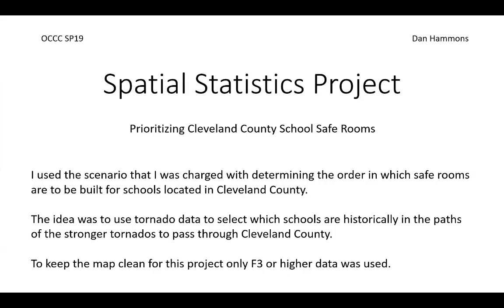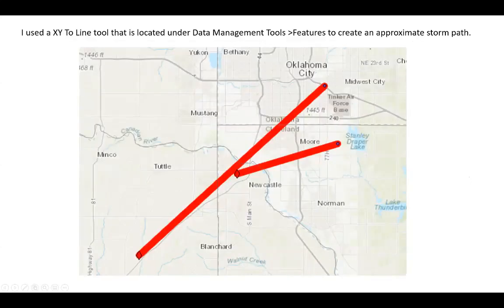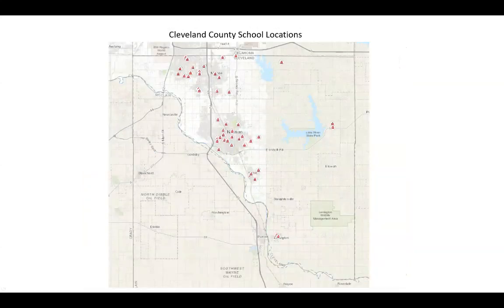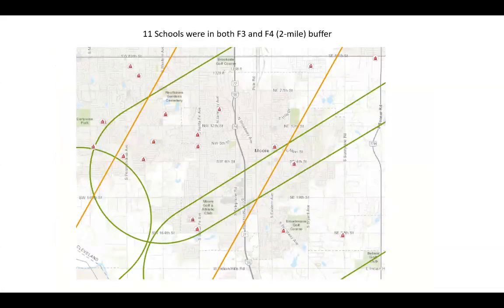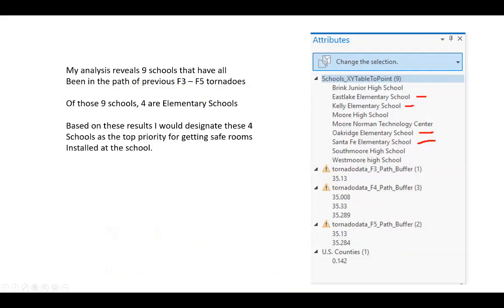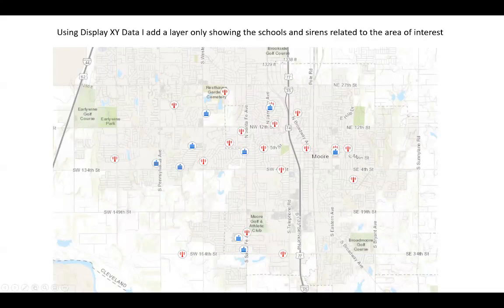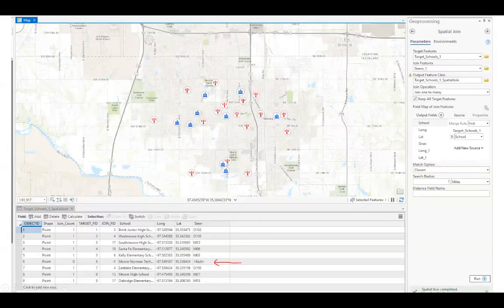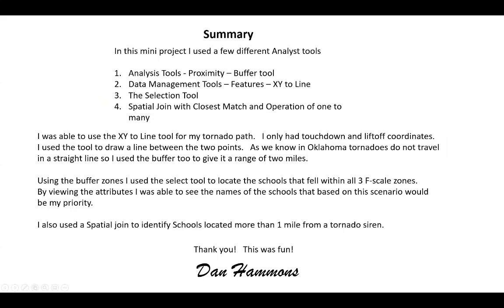Spatial Analysis - Dan Hammons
Spatial Statistics Mini Project